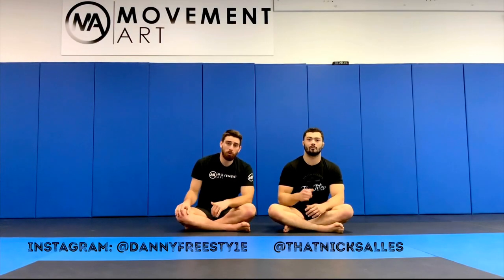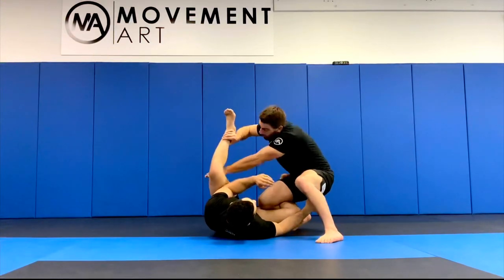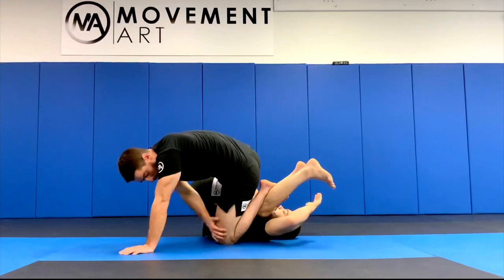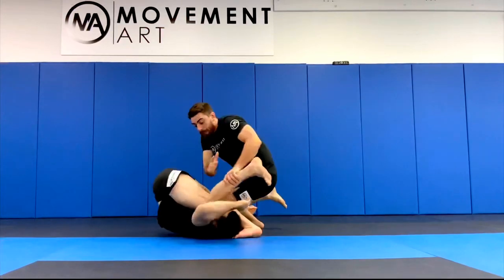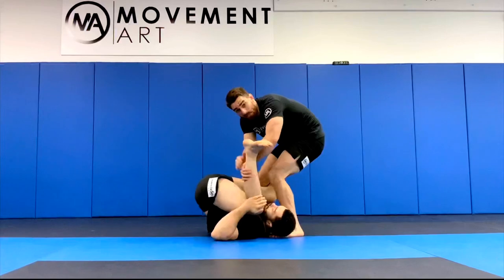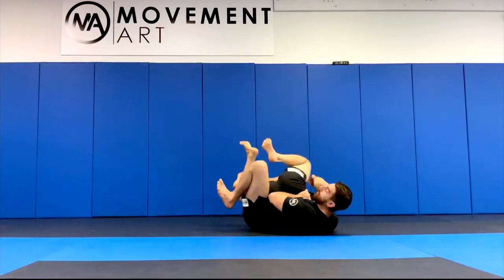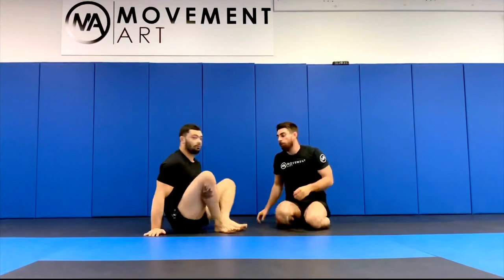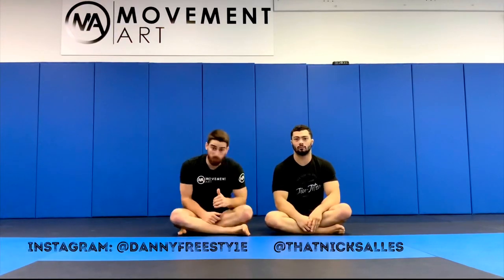NOGI BERIMBOLO FROM TOP | How to do the Blade Bolo and Stomp Bolo dives.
Movement Art JIU-JITSU Head Coaches Daniel Maira and Nicholas Salles teach how to dive into the back take from the top position while passing the guard.